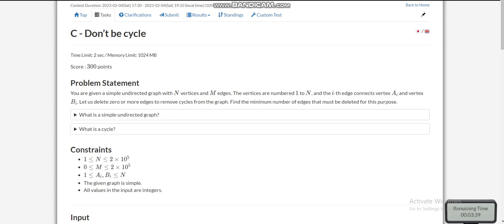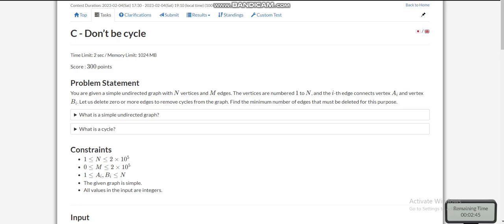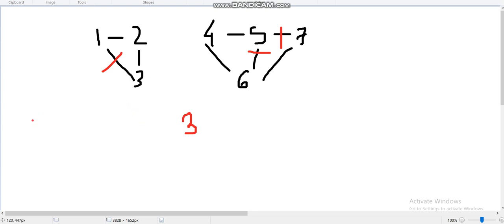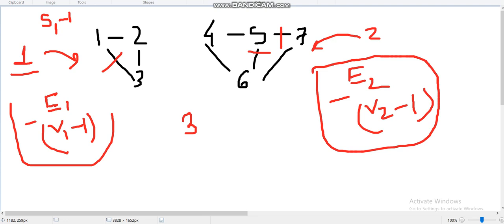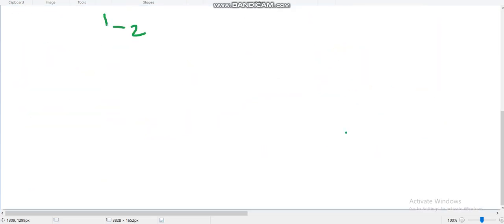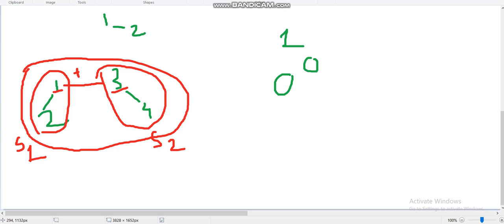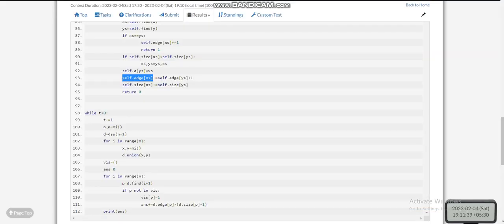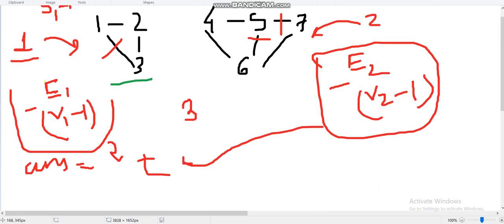C - Don’t be cycle (AtCoder Beginner Contest 288)